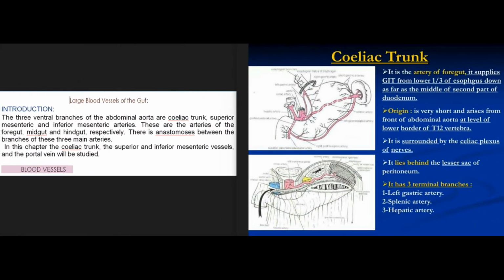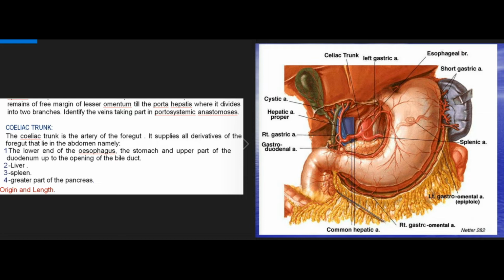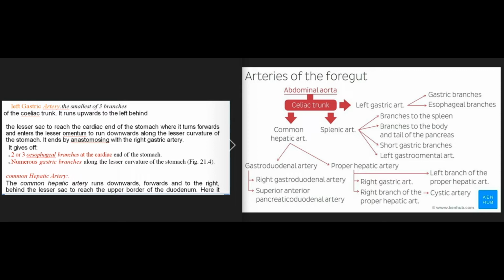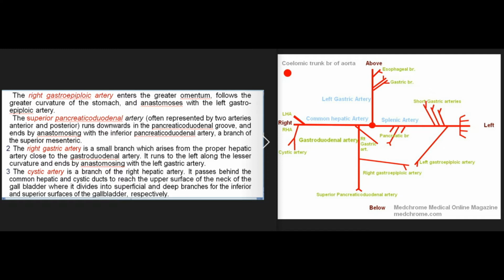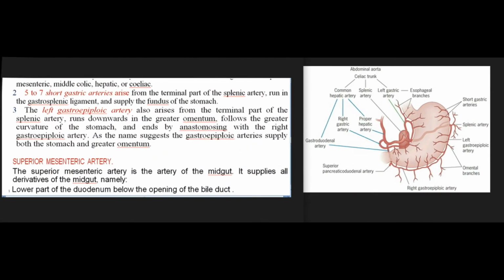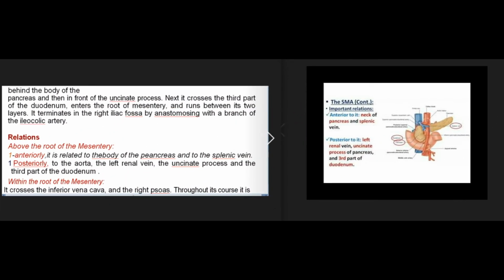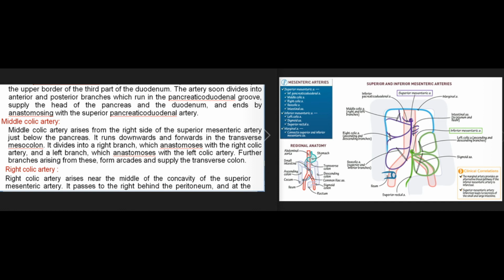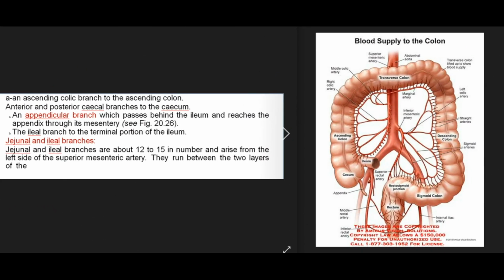Essentials Of Medical Anatomy: Large Blood Vessels of the Gut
Large Blood Vessels of the Gut:
INTRODUCTION:
The three ventral branches of the abdominal aorta are coeliac trunk, superior mesenteric and inferior mesenteric arteries. These are the arteries of the foregut, midgut and hindgut, respectively. There is anastomoses between the branches of these three main arteries.
In this chapter the coeliac trunk, the superior and inferior mesenteric vessels, and the portal vein will be studied.

 BLOOD VESSELS

Identify the short trunk of coeliac axis artery at the level of the intervertebral disc between T12 and L1 vertebrae arising from the aorta. Dissect its relations especially with the coeliac ganglion and identify its three branches and their further divisions.
Clean the superior mesenteric vessels with its branches both from its right and left surfaces. Dissect these branches and trace them till the organs of their supply.
Identify the inferior mesenteric artery arising at the
L3 vertebra. Trace its course and branches.
Identify the large portal vein formed by the union of superior mesenteric and splenic vein posterior to the neck of pancreas. Trace it upwards towards the remains of free margin of lesser omentum till the porta hepatis where it divides into two branches. Identify the veins taking part in portosystemic anastomoses.

COELIAC TRUNK:
The coeliac trunk is the artery of the foregut . It supplies all derivatives of the foregut that lie in the abdomen namely:
1 The lower end of the oesophagus, the stomach and upper part of the duodenum up to the opening of the bile duct.
2 -Liver .
3 -spleen.
4 -greater part of the pancreas.
Origin and Length.
The coeliac trurik arises from the front of the abdominal aorta just below the aortic opening of the diaphragm at the level of the disc between thoracic twelve and first lumbar vertebrae . The trurtk is only about 1.25 cm long. It ends by dividing into its three terminal branches, namely the left gastric, common hepatic and splenic arteries .
Relations:
1- It is surrounded by the celiac plexus of nerves.
Anteriorly, it is related to the lesser sae and to the lesser omentum .
3 To its right, there are the right crus of the diaphragm, the right coeliac ganglion and the caudate process of the liver.
 4 To its left, there are the left crus of the diaphragm, the left coeliac ganglion and the cardiac end of the stomach.
Inferiorly, it is related to the body of the pancreas and to the splenic vein .
Branches:
left Gastric Artery.the smallest of 3 branches
of the coeliac trunk. It runs upwards to the left behind

the lesser sac to reach the cardiac end of the stomach where it turns forwards and enters the lesser omentum to run downwards along the lesser curvature of the stomach. It ends by anastomosing with the right gastric artery.
It gives off:
a. 2 or 3 oesophageal branches at the cardiac end of the stomach.
b. Numerous gastric branches along the lesser curvature of the stomach (Fig. 21.4).

common Hepatic Artery:.
The common hepatic artery runs downwards, forwards and to the right, behind the lesser sac to reach the upper border of the duodenum. Here it enters the lesser omentum. It then run upwards as proper hepatic artery in the right free margin of the lesser omentum, in front of the portal vein, and to the left of the bile duct . Reaching the porta hepatis it terminates by dividing into right and left hepatic branches.
Branches:
1 The gastroduodenal artery is a large branch which arises at the upper border of the first part of the duodenum. The part of the hepatic artery till the origin of the gastroduodenal artery is called the common hepatic artery. The part distal to it is the proper hepatic artery.
The gastroduodenal artery runs downwards behind the first part of the duodenum and divides at its lower border into the right gastroepiploic and superior pancreaticoduodenal arteries.
The right gastroepiploic artery enters the greater omentum, follows the greater curvature of the stomach, and anastomoses with the left gastro- epiploic artery.
The superior pancreaticoduodenal artery (often represented by two arteries anterior and posterior) runs downwards in the pancreaticoduodenal groove, and ends by anastomosing with the inferior pancreaticoduodenal artery, a branch of the superior mesenteric.
2 The right gastric artery is a small branch which arises from the proper hepatic artery close to the gastroduodenal artery. It runs to the left along the lesser curvature and ends by anastomosing with the left gastric artery.
3 The cystic artery is a branch of the right hepatic artery. It passes behind the common hepatic and cystic ducts to reach the upper surface of the neck of the gall bladder where it divides into superficial and deep branches for the inferior and superior surfaces of the gallbladder, respectively.
splenic artery.